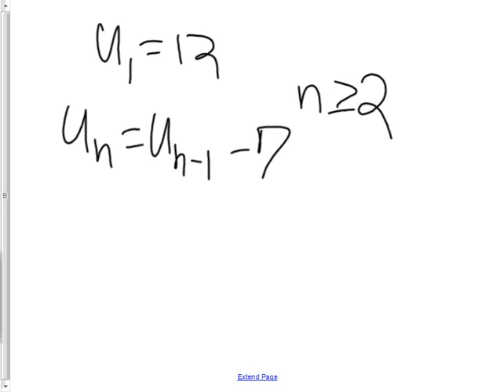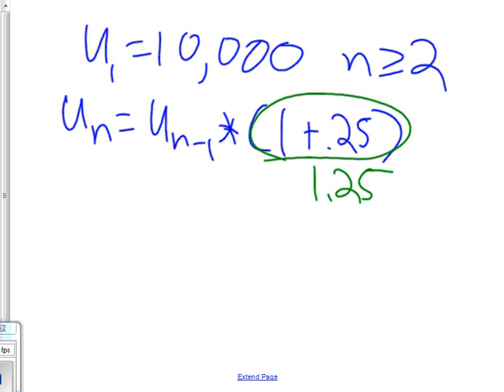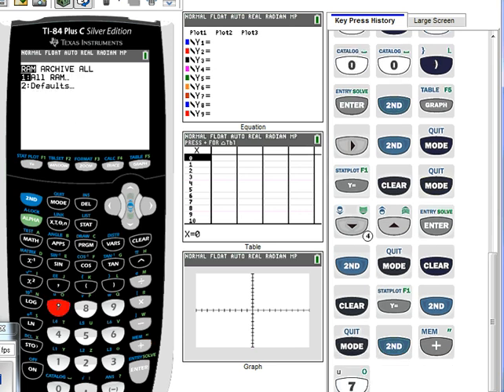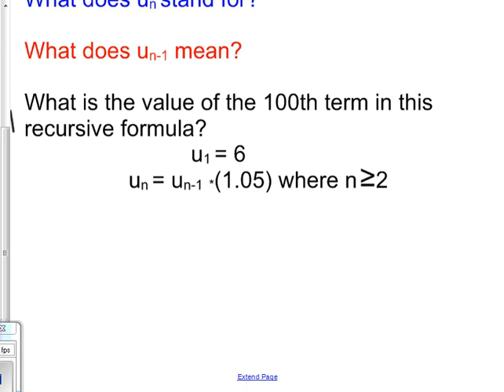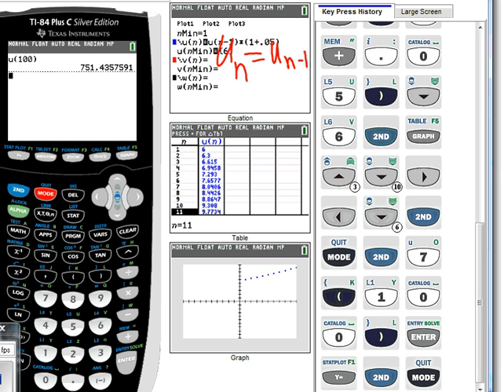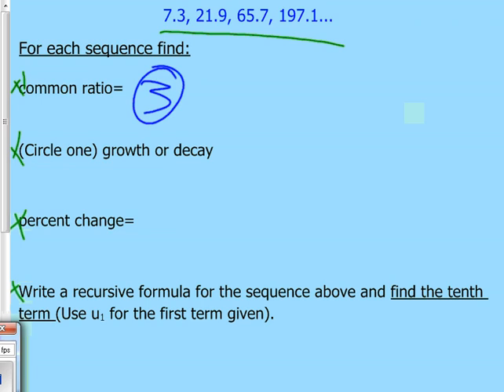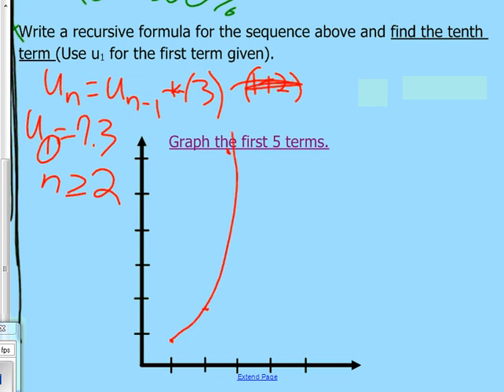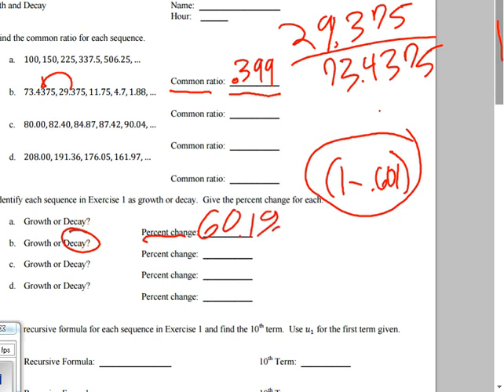January27 HHA Growth and Decay